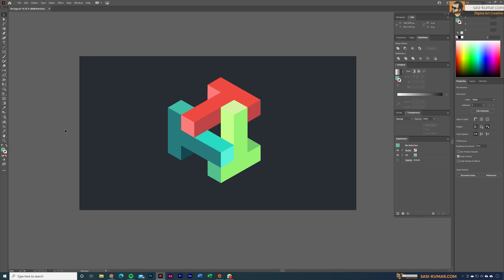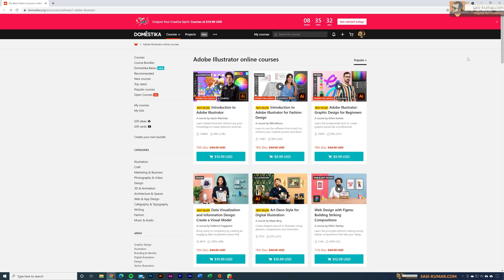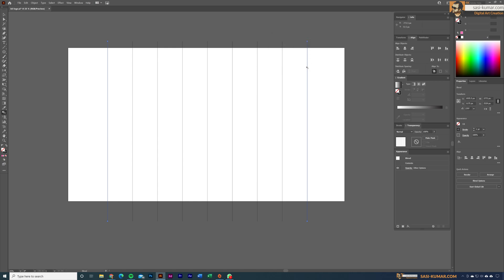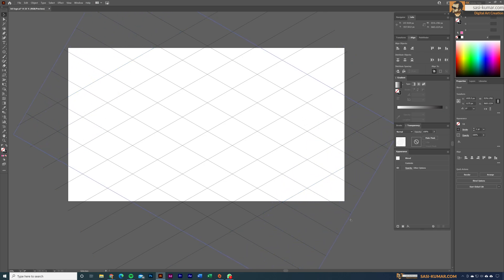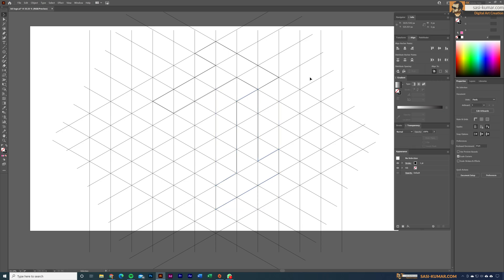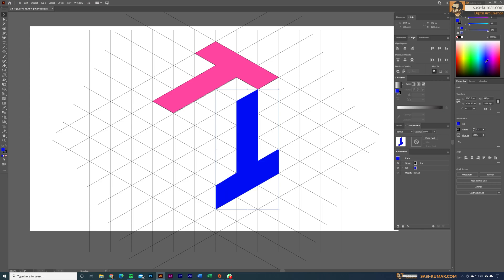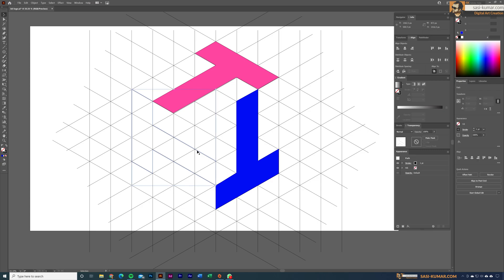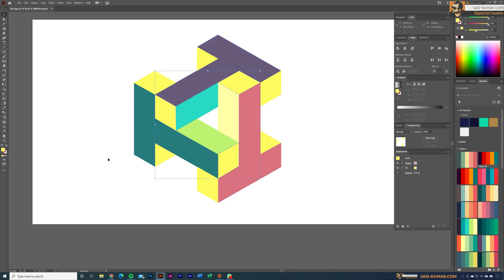Cool 3D Logo Design In Adobe Illustrator | Tutorial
Learn to design a Cool 3D Logo in adobe illustrator. You guys can use this techniques to create cool abstract artworks , Logos or even use the same methods to create 3d text effects as well.